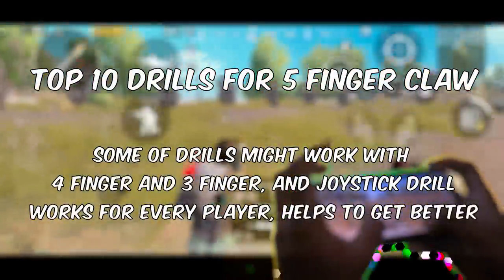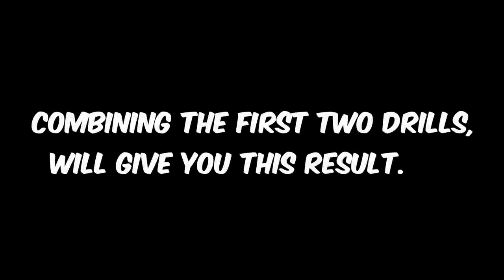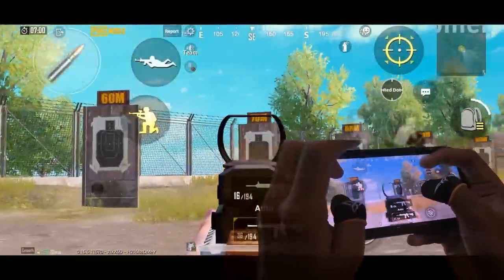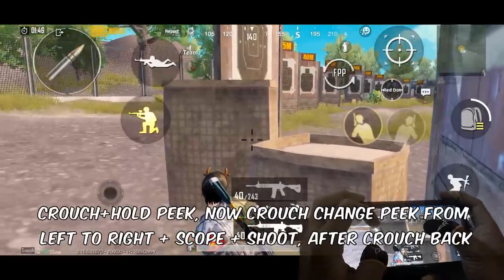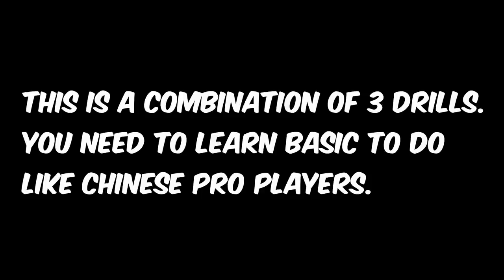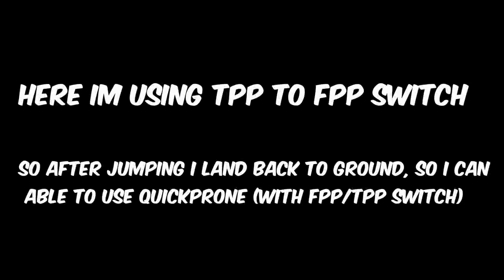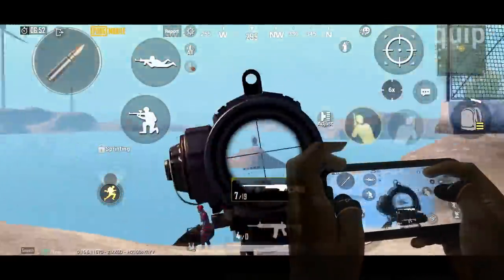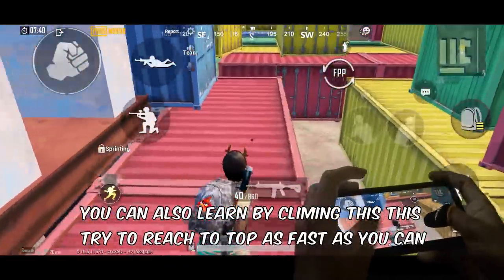5 Finger Claw Chinese Drills/Reflexes - Guide/Tutorial with Handcam (PUBG MOBILE)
If you find this video any helpful, give feedback in the comment section. or what video should I make next? want more handcam videos?

IGN - ZendexYouTube
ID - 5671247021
device - iphone 11 (ex poco)

editing software used - adobe after effects, adobe premiere pro
thumbnail software - adobe after effects, adobe photoshop
cc 2020 all
encoding software adobe media encoder
pc specs i3 4th gen with 8gb (extra) ordinary ram

Facebook - Zendex Sings (same profile pic as youtube)

What is HipFire/Crosshair? Win Every Close Combat Fights with this Trick with handcam!

I dont have skins, But I HAVE SKILLS - PUBG MOBILE 5 finger claw + gyro

love y'all if you reading this far.